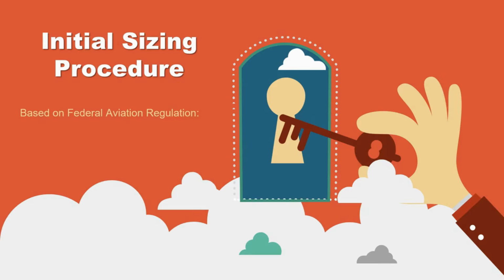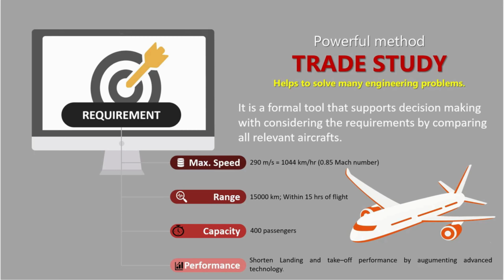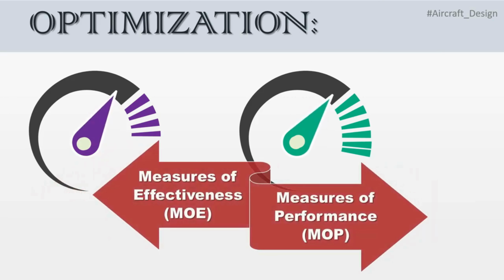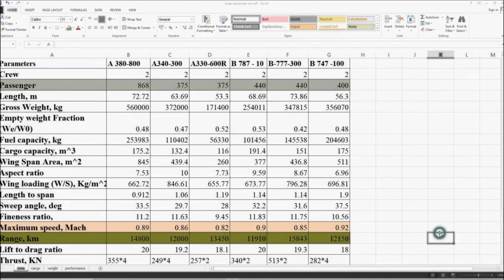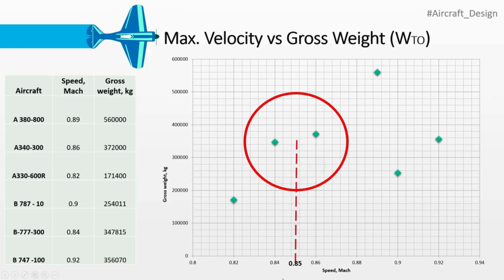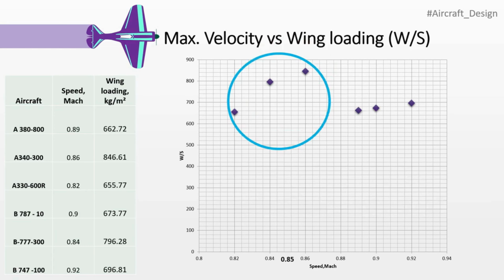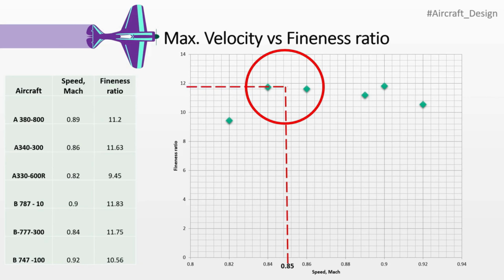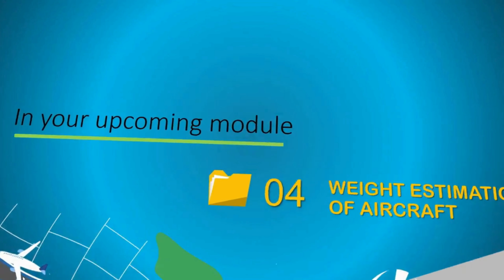Initial Sizing of Aircraft By Dr. Aishwarya Dhara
Dear Learner,
In this lecture, we explore the fundamental stage of aircraft design where key design parameters such as aircraft weight, payload, range, wing loading, thrust-to-weight ratio, and performance requirements are estimated. Initial sizing plays a crucial role in transforming a mission requirement into a practical aircraft configuration.

This session is useful for aerospace engineering students, aircraft design learners, researchers, and aviation enthusiasts who want to understand the foundation of aircraft conceptual design.

●▬▬▬▬▬ஜ۩۞۩ஜ▬▬▬▬▬●
▬▬▬▬▬Important Note▬▬▬▬▬

●▬▬▬▬▬ஜ۩۞۩ஜ▬▬▬▬▬●